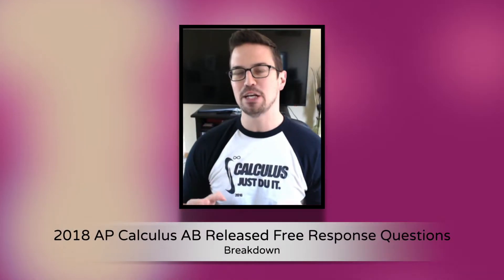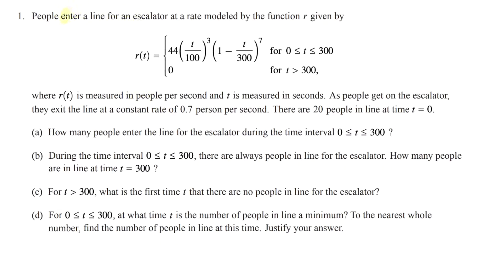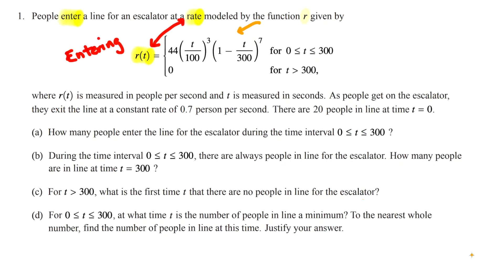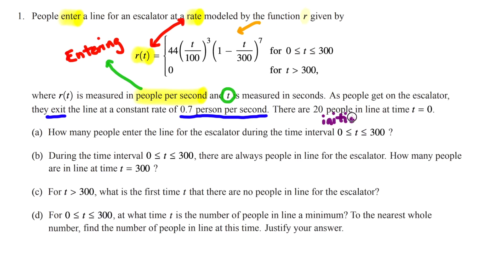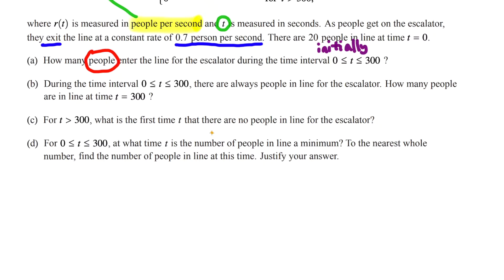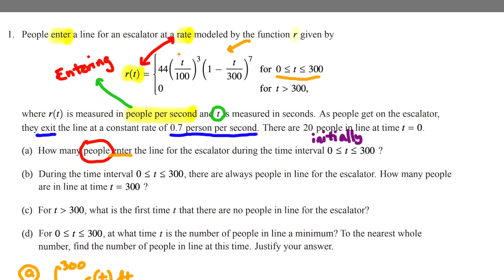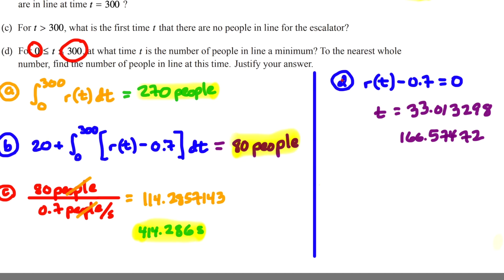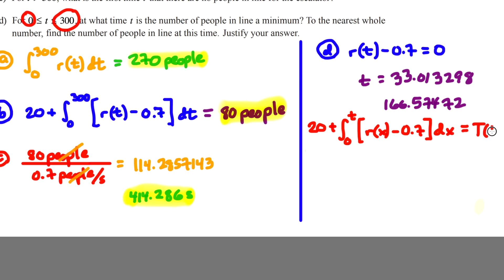2018 AP Calculus AB Free Response Solutions #1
This is the fully worked out 2018 AP Calculus AB Free Response Question #1.